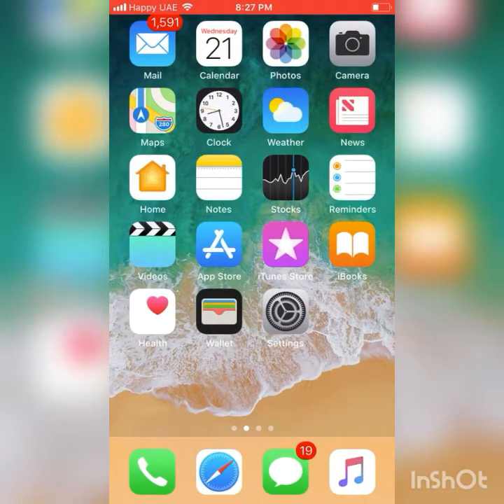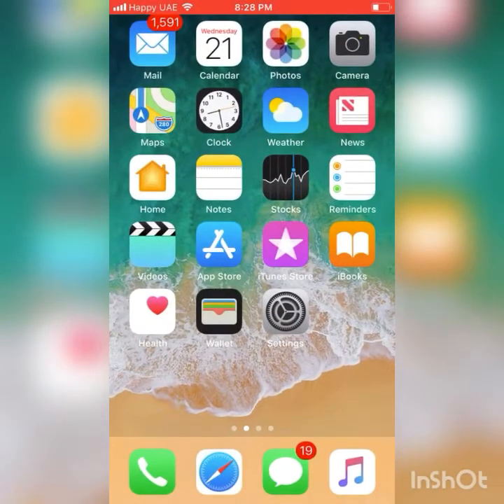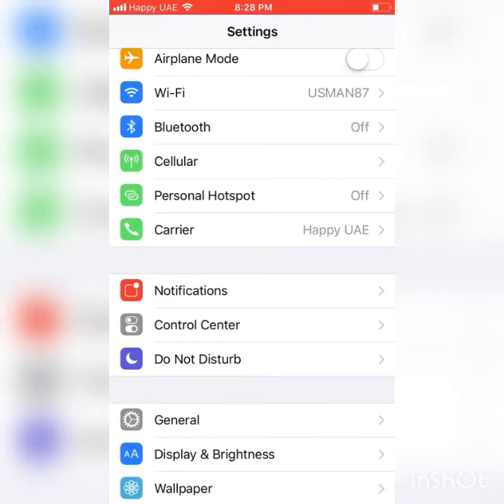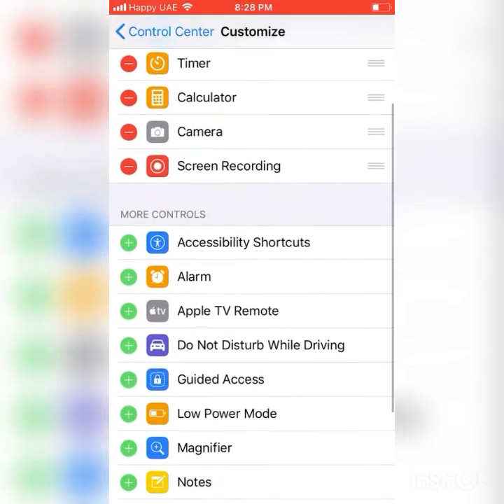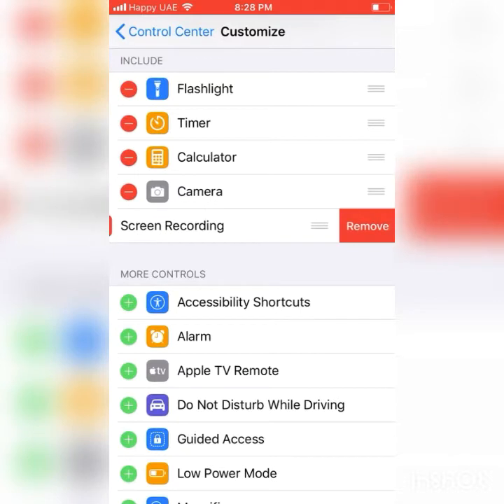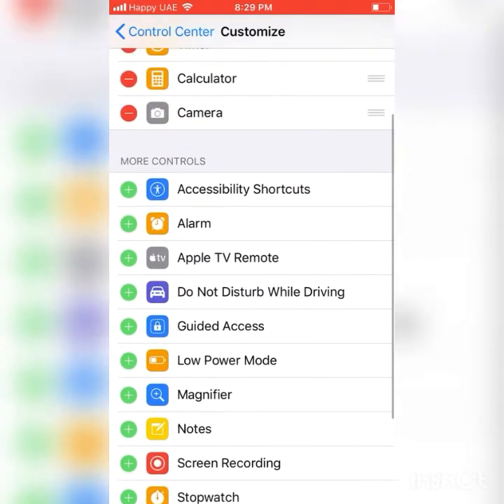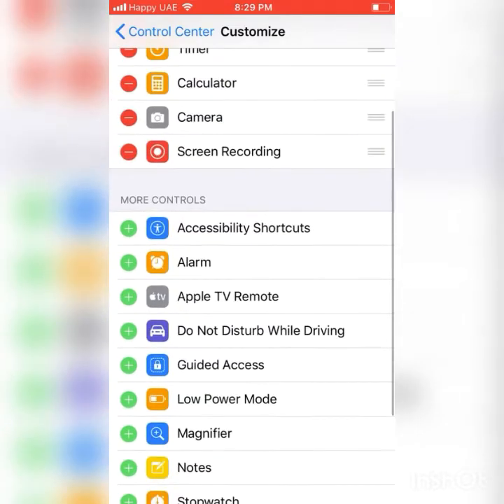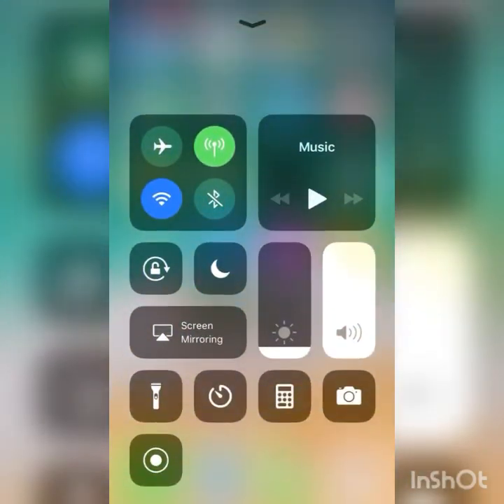How to record your iphone screen...TUTORIALS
Apple i phone Screen recording tutorial